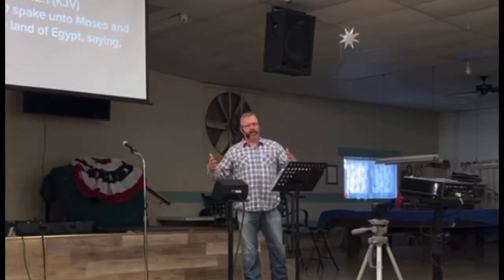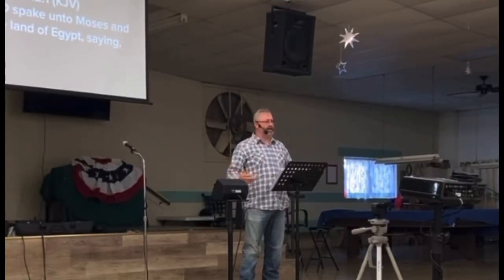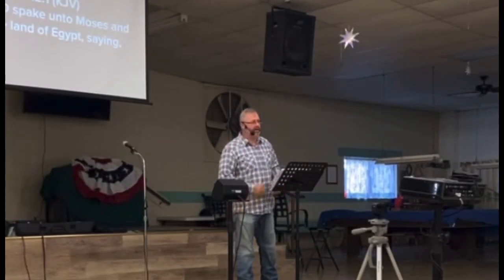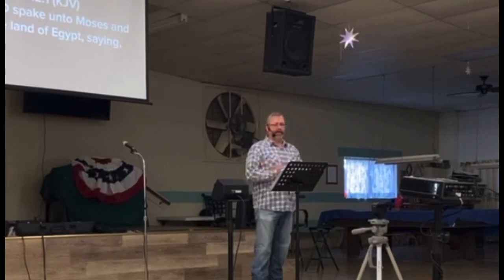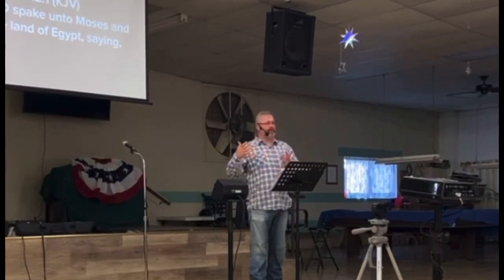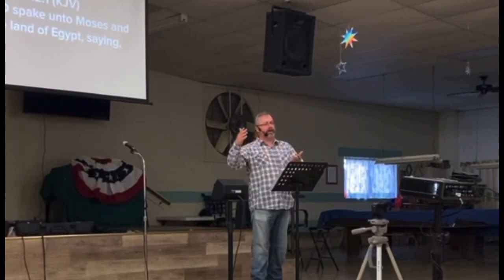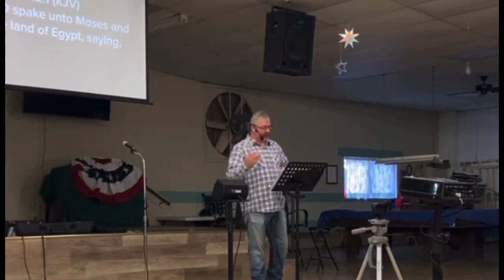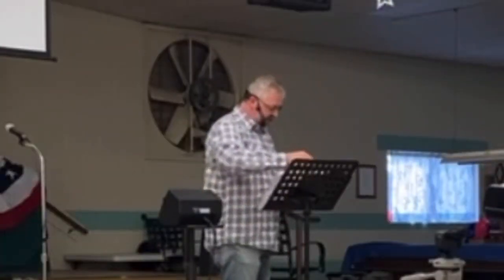4/10/22 Passover, Judas, Mary, and the Crucifixion of Jesus Christ, and the Gospel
Two weeks prior to when we celebrate the resurrection of Jesus Christ (which should be every single day FYI) we take a hard look at the setup, Jesus Christ our Passover Lamb, Why did Judas betray Christ? What does Mary and Martha have to do with Judas?